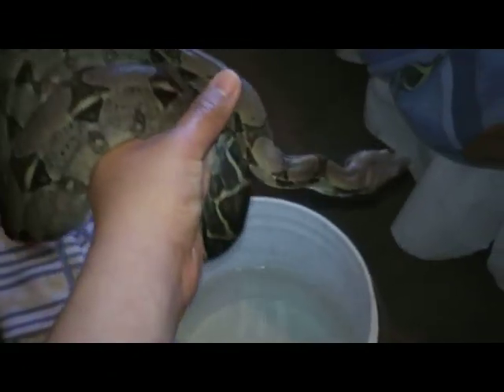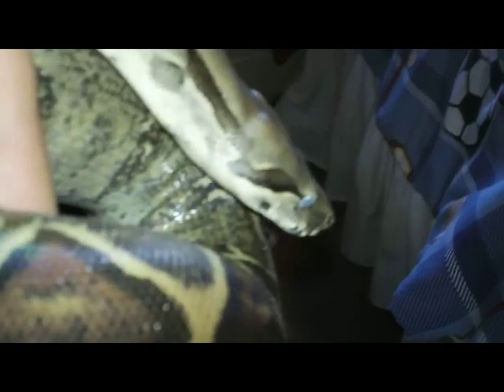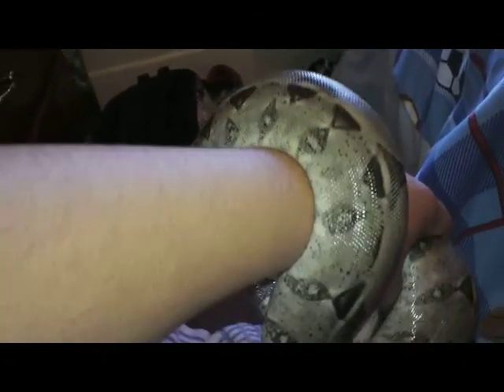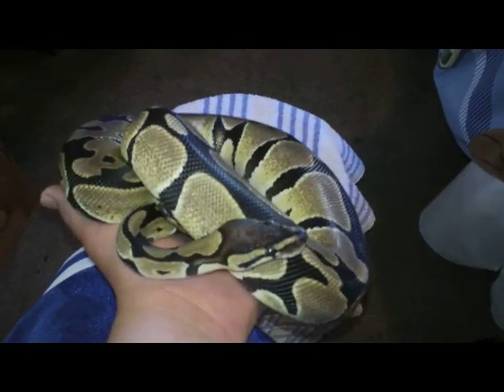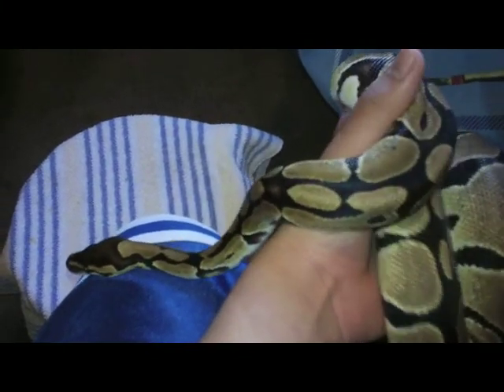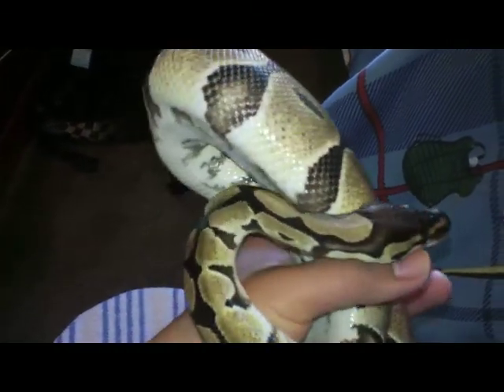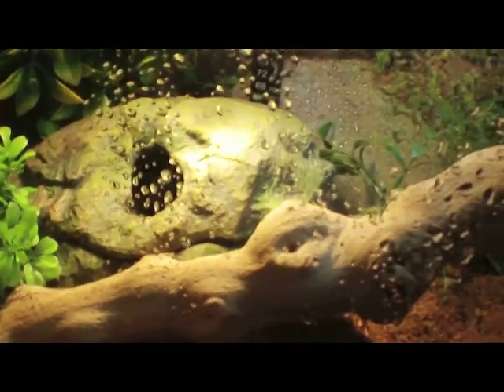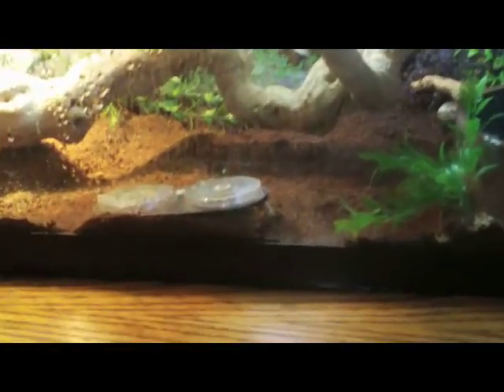Update on my snakes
This is just a video about me talking about my snakes
 Columbia red tail boa het albino (malibu)
normal ball python (peaches)